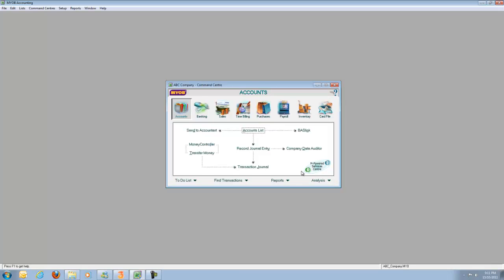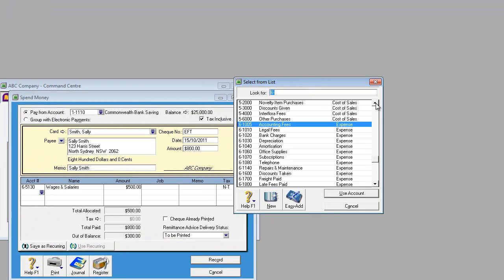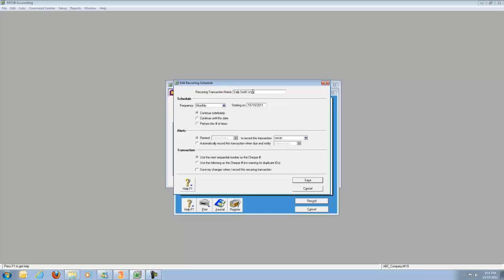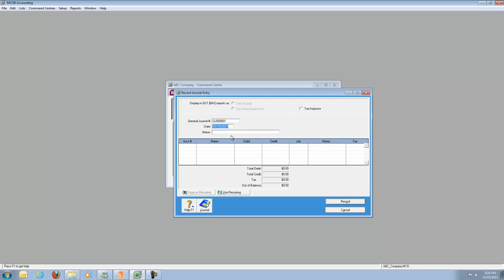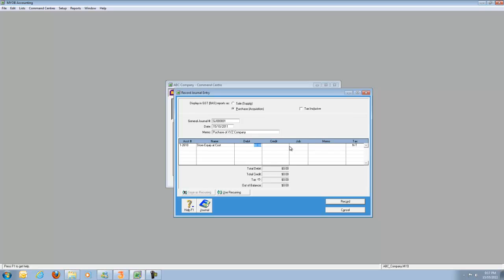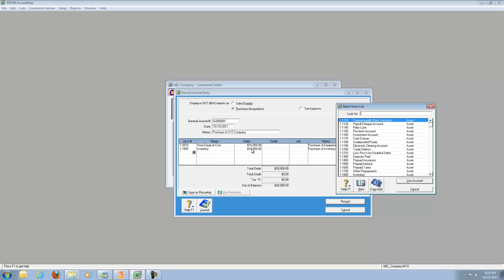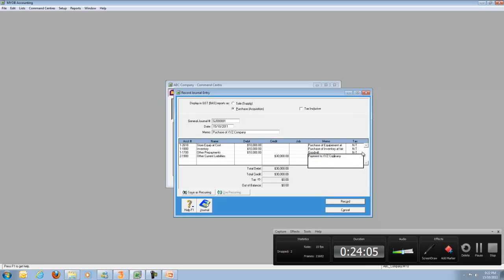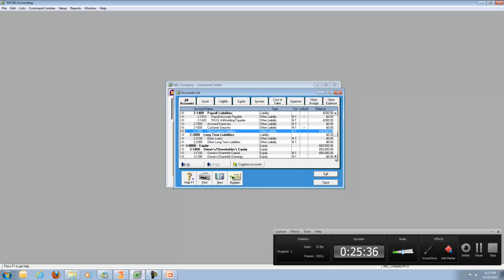MYOB - Chapter 3 & 4 Lab Question Review (Part 2)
### PART 2 ###

This video helps to explain how to use MYOB.  It coveres most of the topics from chapters 3 and 4.